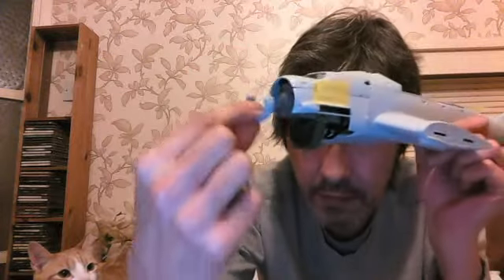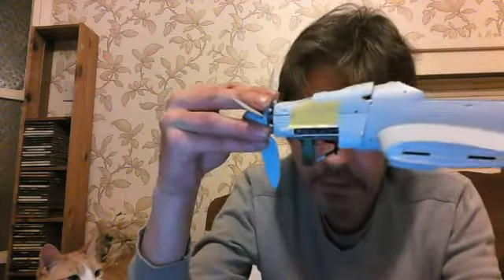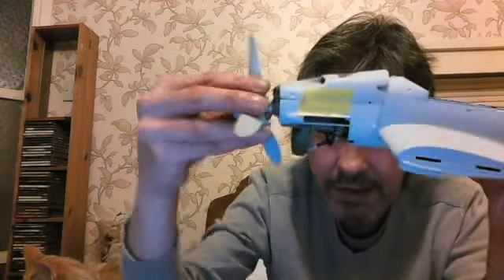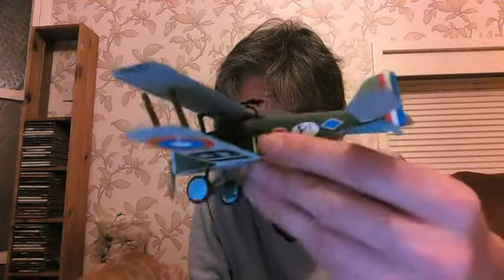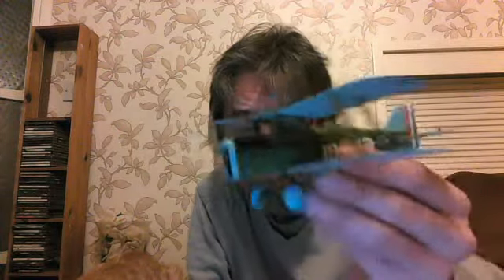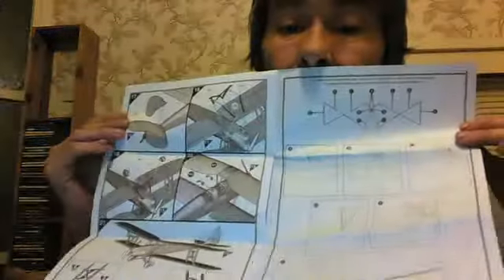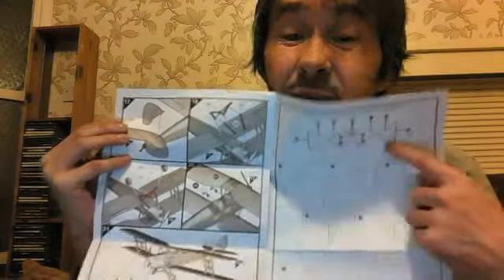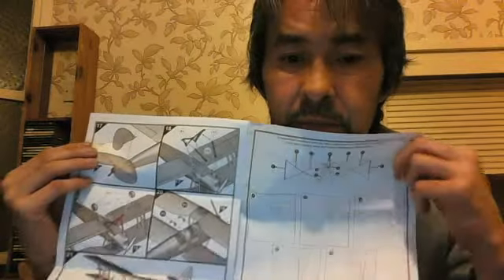A bloody vid wit a model or summink..innit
A odd person:   Call death on 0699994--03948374